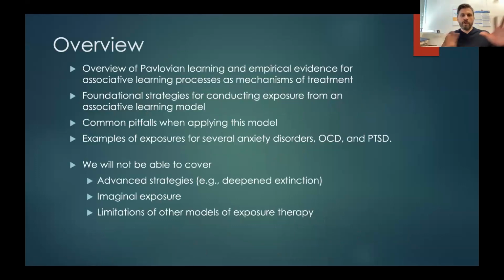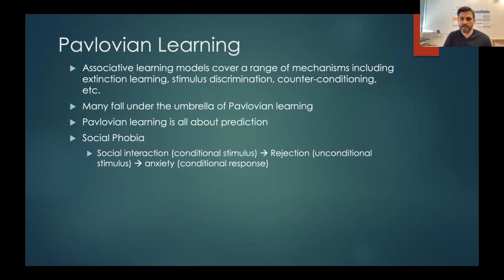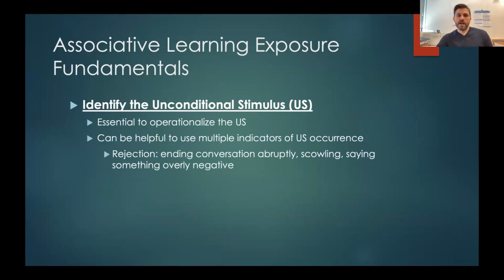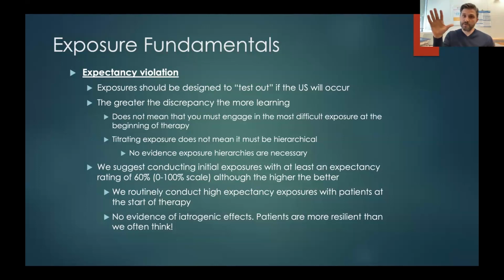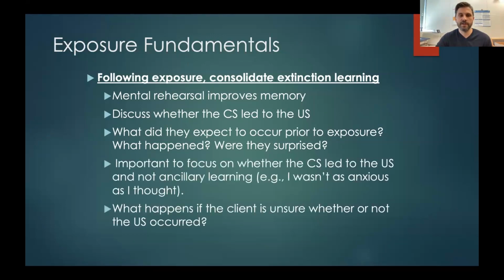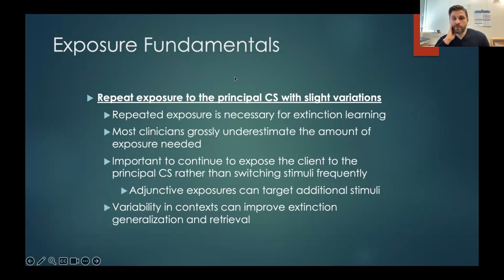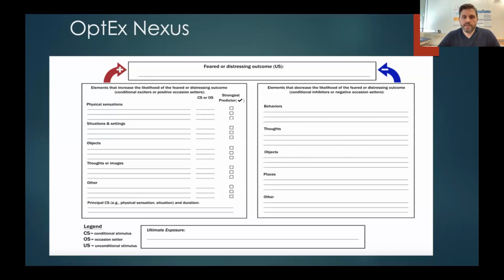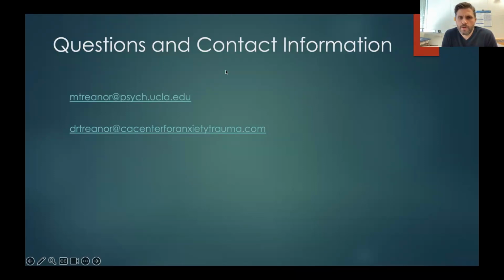Optimizing Exposure Therapy | Mental Health Professional Webinar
In this 2-hour webinar, Dr. Treanor presents the updated model for optimizing exposure therapy in the context of associative learning. In the updated model, the term “inhibitory learning” is replaced with “inhibitory retrieval.”

ADAA is proud to offer resources for mental health professionals. Find additional tools and information:

- The Anxiety and Depression Association of America (ADAA), a non-profit organization, leads in education, training, and research for anxiety disorders, depression, PTSD, OCD, and co-occurring disorders. ADAA also provides free evidence-based mental health information and resources to the public.

Chapters:
0:00 Introduction
1:25 Overview of the Webinar
5:25 What is Exposure Therapy
10:22 Evidence of Associative Learning Models
24:51 Applying Learning Exposure
1:26:41 Exposure Examples
1:31:42 Q&A
2:00:31 Close